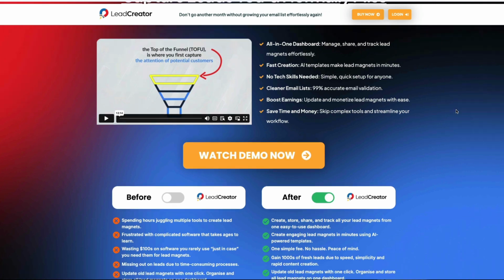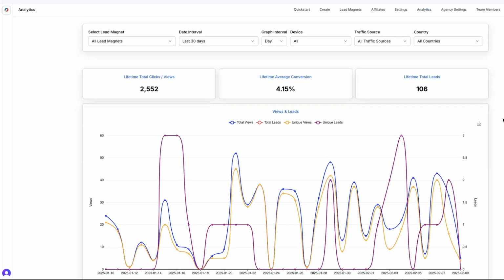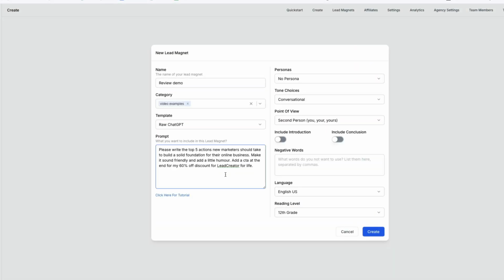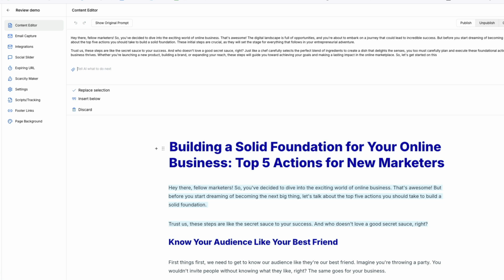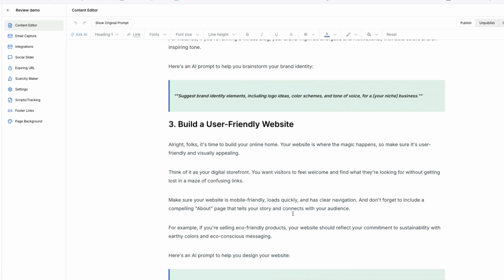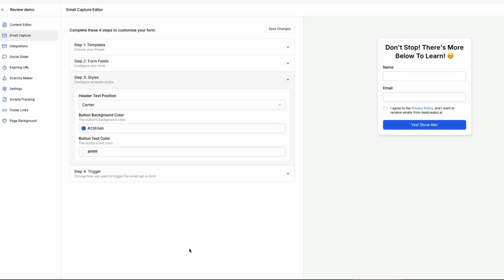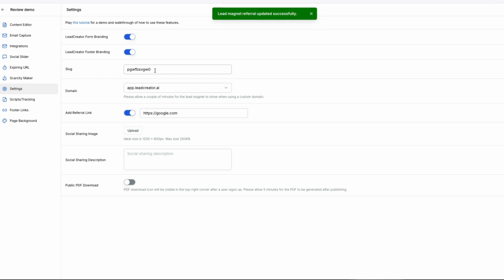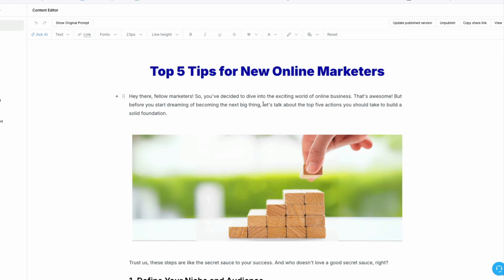How To Create A Lead Magnet - Updated LeadCreator Review 🎉🚀🤑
How to create a lead magnet fast? This powerful tool does it all - and I’ve got an EXCLUSIVE 60% LIFETIME DISCOUNT just for you!

In this video, I’ll walk you through LeadCreator’s newest features, showing you exactly how it can help grow your email list and automate your lead generation.

From built-in hosting and AI-powered content creation to advanced analytics and autoresponder integrations, LeadCreator makes it easier than ever to create, customize, and share high-quality lead magnets — without any tech headaches!

If you’re serious about building a successful online business, you don’t want to miss this tool. 👇

0:00 Welcome
0:58 Discount explained
1:30 Sales letter
2:09 Inside software
2:22 Free hosting
3:55 Affiliates welcomed
6:17 Thorough training
7:04 Create a lead magnet
7:24 Templates
10:16 Personas & tones
11:34 Languages & reading levels
12:14 Ready to edit
16:43 Change original prompt
20:30 Lead gen magic!
23:42 Integrations
24:45 Scarcity features
26:31 Make money...
29:28 Finished magnet

SKYPE: stoddartsuzanne